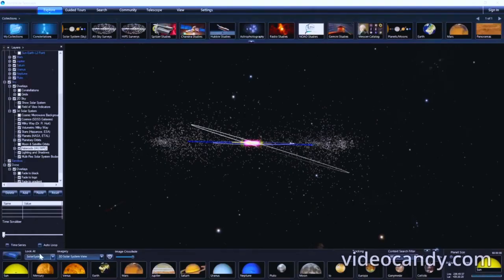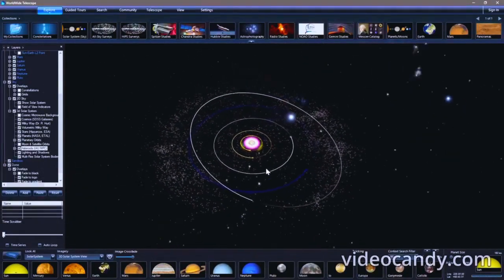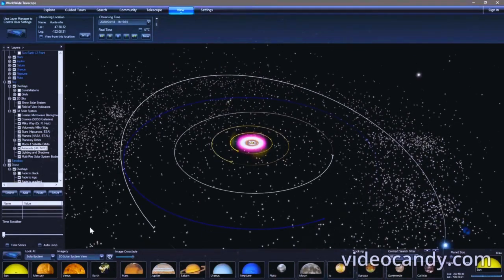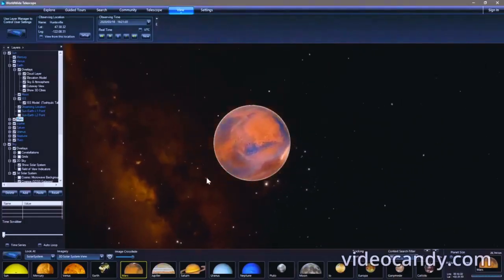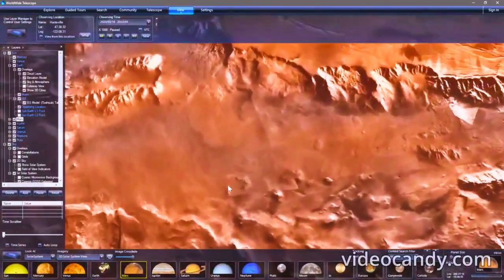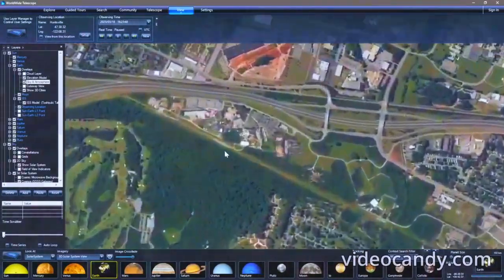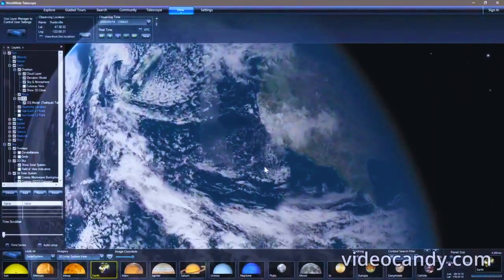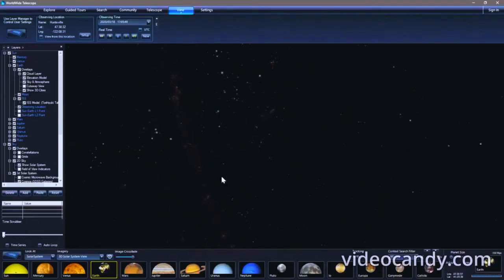PBE-TESIS-ASTRONOMIA-MUNDIAL-EL-INMORTAL-SIEMPRE-DICIEMBRE-2025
🇵🇪✨ ¡Bienvenido a Código Fácil Asesorías!
Apoyo real para estudiantes peruanos como tú.
Aquí no solo damos servicios, damos acompañamiento humano, justo y accesible.
Sabemos que estudiar no es fácil, menos cuando el dinero falta, pero el sueño sigue vivo.
Por eso nace nuestro 👉 PLAN SOLIDARIO 👈
🎓 Te ayudamos a terminar tu tesis o proyecto sin cobrarte de más.
🎉 OFERTAS ACCESIBLES PARA TODOS 🎉
📘 CUENTAS TURNITIN ESTUDIANTE *Detecta solo plagio* NO IA
(Para revisar tus trabajos con confianza)
• 15 días: S/. 30
• 1 mes: S/. 50
• 3 meses: S/. 150
Cuenta de Humanizador (writehuman)  : 50 SOLES POR 1 MES
Cuenta Compilatio (detecta plagio e IA) : 90 SOLES POR 1 MES
-CUENTA DE TURNITIN ESTUDIANTE TURNITIN+ CUENTA DE IA DE COMPILATIO = 100 SOLES POR 1 MES promoción

con la cuenta turnitin puedes revisar el plagio y con la cuenta compilatio la inteligencia artificial.

✅ Clientes antiguos y nuevos acceden al mismo precio.
🔍 REPORTES DE PLAGIO TURNITIN SIN IA SOLO REPORTE NORMAL SIMPLE
• Rápidos, confiables y precisos: solo S/. 1
📚 SERVICIOS ACADÉMICOS (Tesis y proyectos)
🔧 Ingeniería / Telecomunicaciones y afines
• Tesis completa con asesoría: S/. 300
• Proyecto de tesis con asesoría: S/. 150
⚖️ Derecho
📌 Pagas en dos partes:
1. 50% inicial
2. 50% al finalizar
📝 Parafraseo con normas APA 7: S/. 15
🔄 FLEXIBILIDAD Y RESPETO PARA TU REALIDAD
🔹 Tesis o proyecto desde: S/. 100
🔸 Entrega rápida
🔸 Asesoría 100% personalizada
🔸 Facilidades de pago según tu situación
🧑‍💻 BENEFICIOS EXCLUSIVOS
✅ Cuentas personales con correo institucional
✅ Documentos únicos, no copiados ni reciclados
✅ Informes y descargas inmediatas
✅ Tutoriales en video para aprender paso a paso
🚀 Confía en nosotros:
Somos líderes en el Perú en Turnitin, con entrega inmediata, precios solidarios y trato humano.
💬 “Si tú te esfuerzas, nosotros te apoyamos.”
🧡 Aquí no se discrimina, aquí se respeta tu esfuerzo.
🎓 Tú puedes lograrlo, sin importar de dónde vienes.
Nosotros estamos aquí para ayudarte a llegar hasta el final.
🇵🇪 Atendemos todo el Perú: Arequipa, Lima, Cusco, Puno, Tacna, Piura, Huancayo, Iquitos, Trujillo y más.